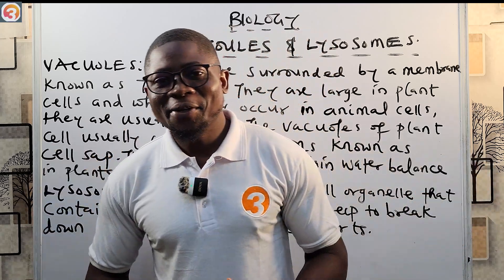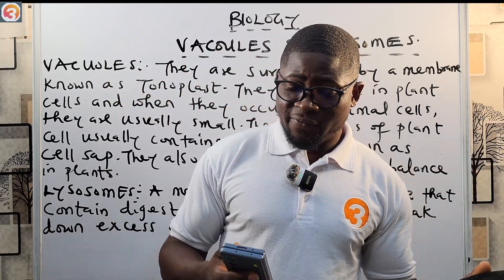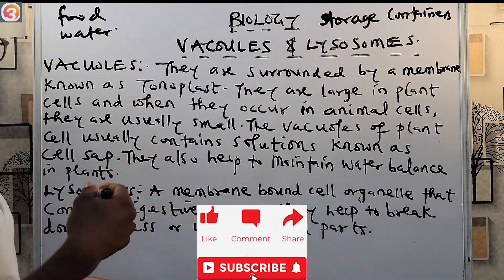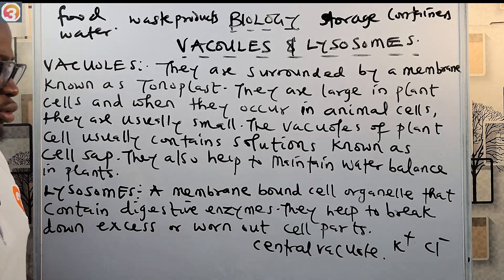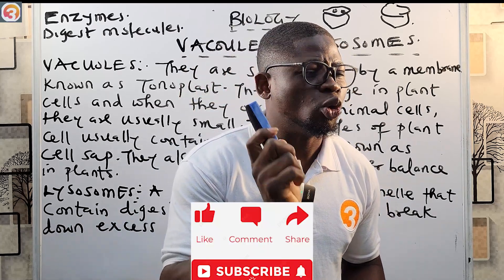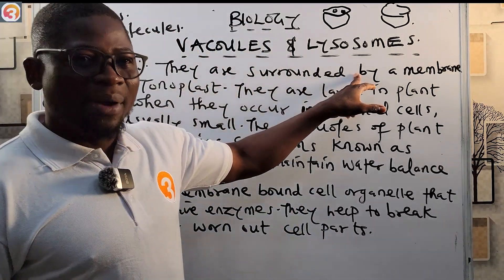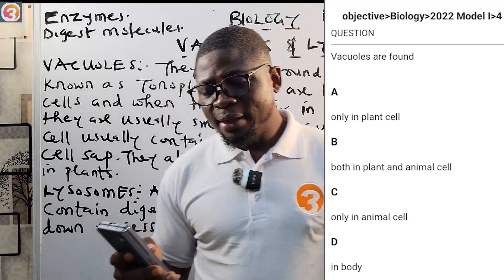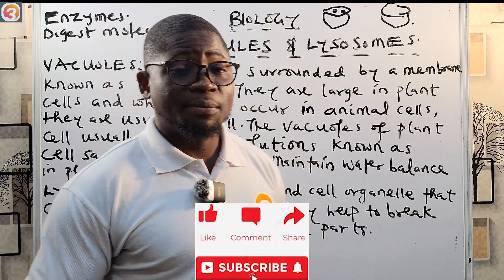JAMB BIOLOGY 2025 EP 42 - Vacuole and Lysosomes + Past & Likely Exam Questions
This is the 42nd Episode of the JAMB Biology Online Lessons/Tutorials.

In this Episode, we learn about the last two organelles in our series (Vacuole and Lysosomes).